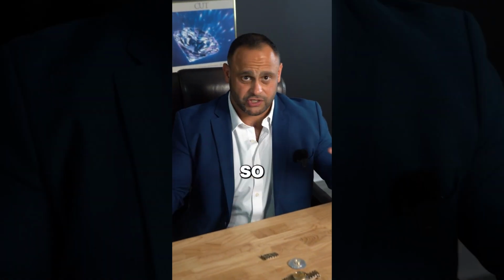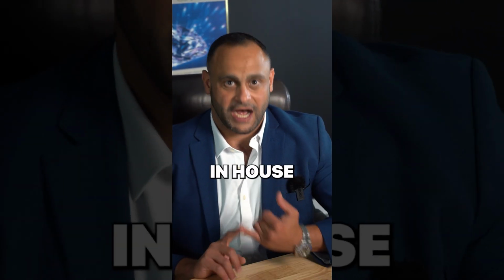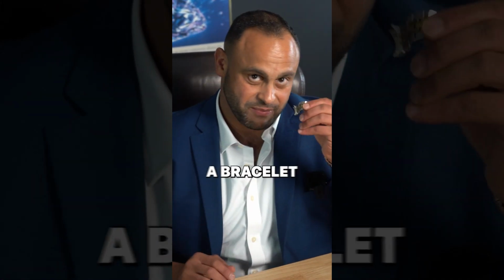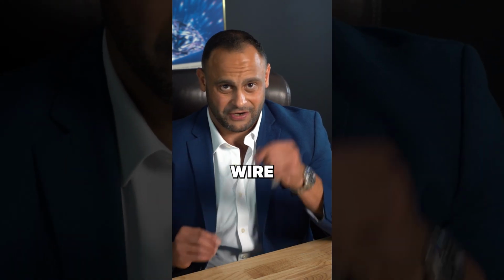💰 #1 Reason Why Rolex Is Expensive! 💰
One of the primary reasons that Rolex watches are expensive is because they manufacture their own metals in-house, ensuring unmatched quality and durability. These metals cannot be duplicated due to their proprietary nature.

00:00 $10,000 Rolex Giveaway
00:27 Rolex makes the majority of their metals in house
00:41 How I repair a Rosegold bracelet
01:16 Stainless 904L

*Highlights*
⌚ Rolex creates proprietary metal blends for their watches, particularly for rose gold.
🔨 Repairs require melting down existing Rolex parts for consistency.
🏗️ Rolex uses 904L stainless steel, known for its density and durability.
🔒 Their attention to detail ensures watches last a lifetime.
🌟 Unique in-house production sets Rolex apart from other brands.

*Key Insights*
💎 In-House Manufacturing: Rolex’s commitment to creating their own metals ensures a unique quality standard. This means that no other watch company can replicate the exact material properties of a Rolex.
🔍 Proprietary Blends: The specific rose gold blend used by Rolex is a closely guarded secret, contributing to the brand’s exclusivity and appeal. This specialized blend enhances the aesthetic and durability of their watches.
🔄 Repair Integrity: The necessity to use existing Rolex parts for repairs highlights the brand’s quality assurance. It ensures that the integrity of the watch remains intact, which is crucial for collectors and owners.
🛠️ Durable Materials: The use of 904L stainless steel, which is denser than standard steel, allows Rolex watches to withstand more wear and tear, catering to an active lifestyle while maintaining elegance.
⏳ Longevity: Rolex watches are designed for longevity, and the meticulous craftsmanship means that they can often be passed down through generations, which adds to their value.
🌍 Brand Distinction: Unlike many luxury brands, Rolex’s in-house production processes create a distinct identity, making their watches synonymous with luxury and reliability.

Elite Watch Co. offers repair services for the all-time favorite luxury watch brand, Rolex. We polish, re-align, tighten, and turn back the time for your Rolex to make it look like it was just out of the box!